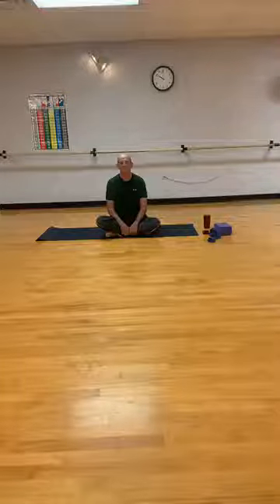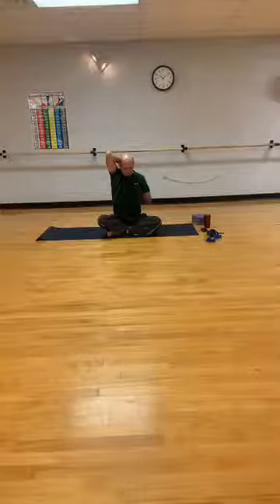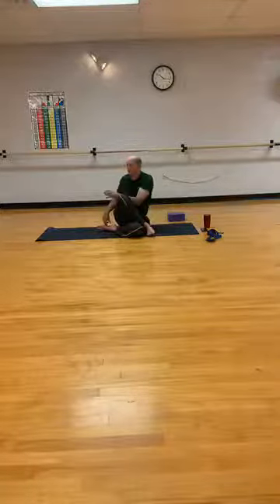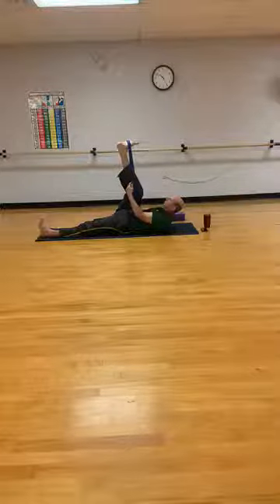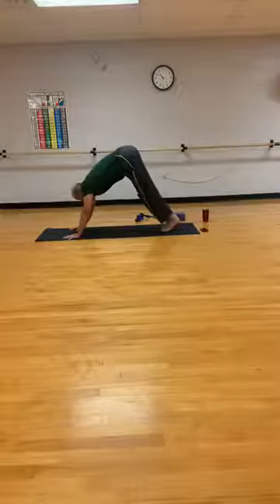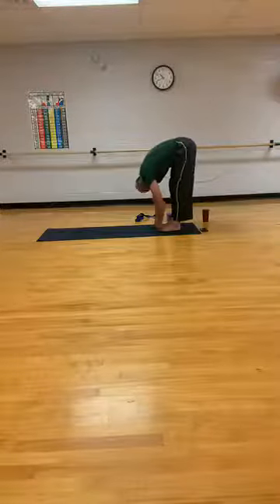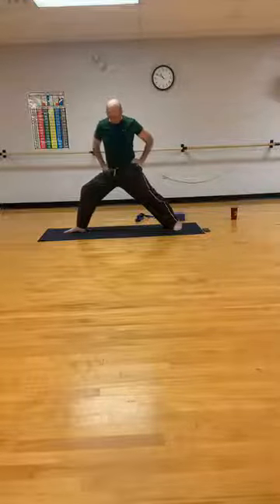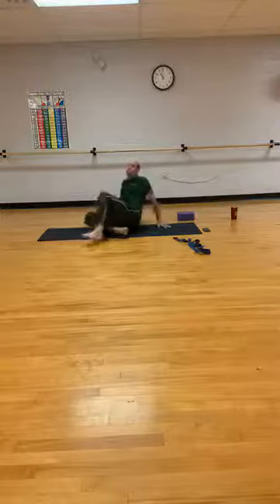Yoga with Tom!! 3 24